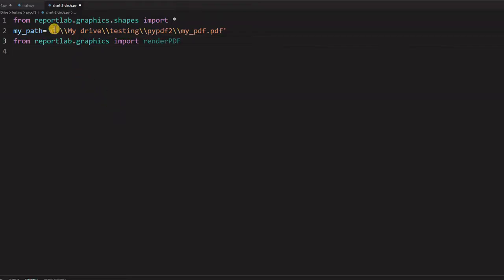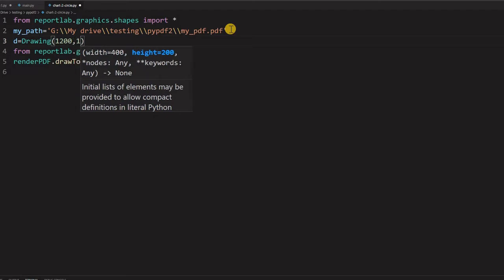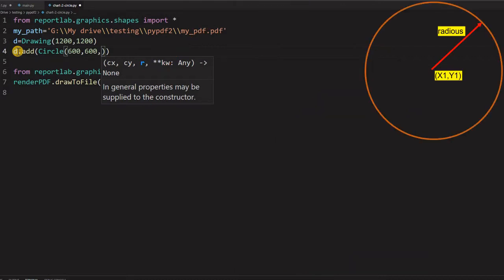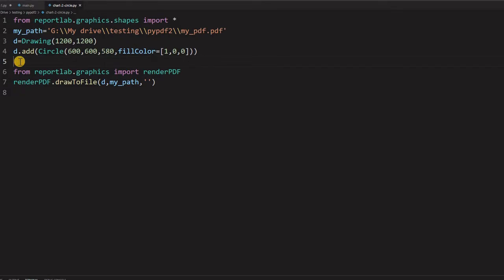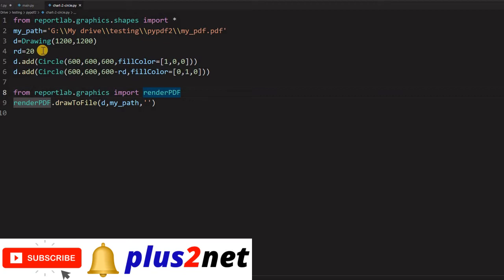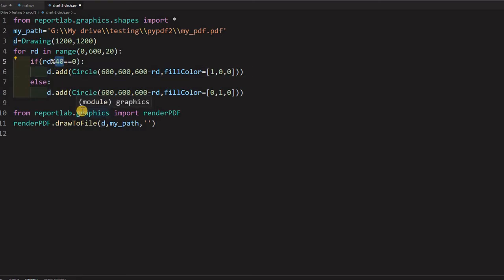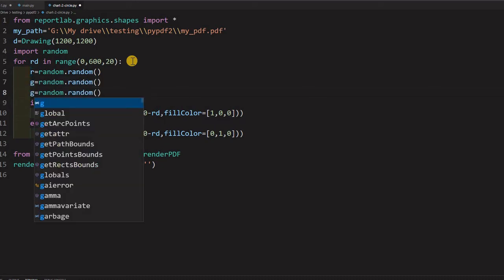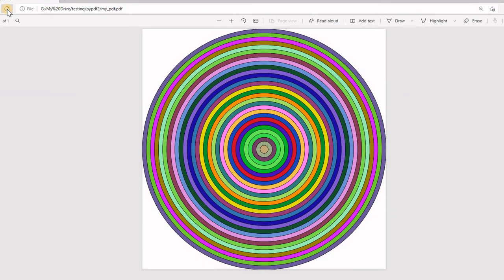PDF pages in Python to add shapes like circles with random colour fills using ReportLab drawing.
We can generate circles to our pdf document by using circle shapes. While drawing the circle we can specify filling colour by using the option fillColor.
We will specify the radius of the circle and draw a bigger circle first and then reduce the radius to draw another circle inside the bigger circle.
To draw two colour circle we can use if condition to use alternate colours.
To randomize the colours we will using random library and create value for red, green , blue colour values.
We are using one for loop to draw multiple circles ( common centre or concentric )
This drawing we will use to generate another report .

You can copy the code to create colored rectangles also.